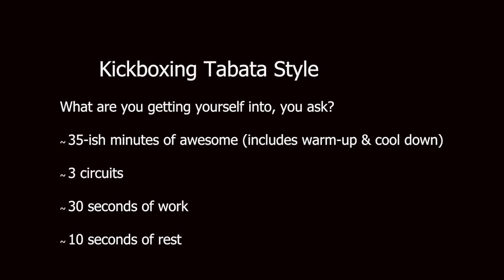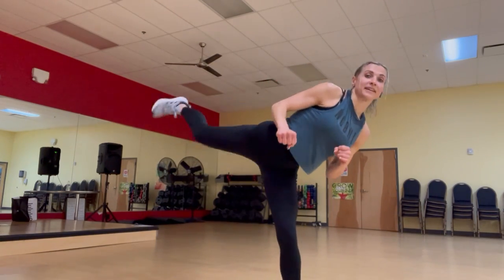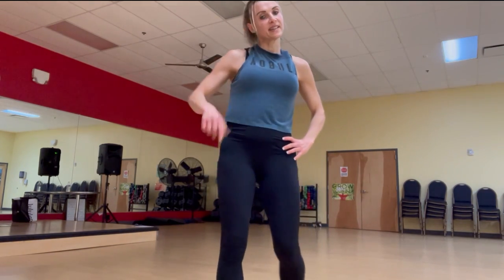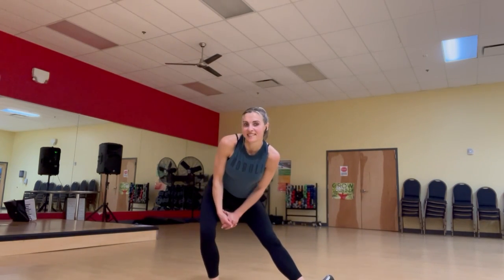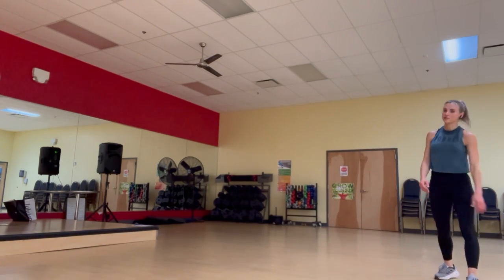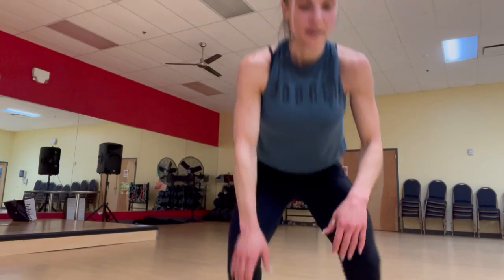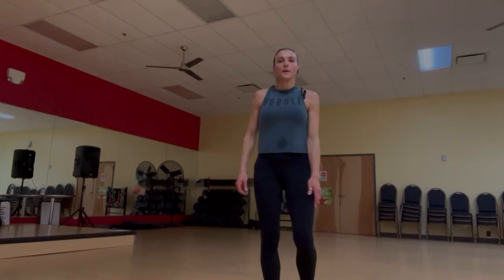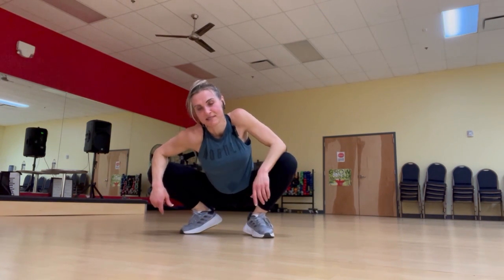Ready to Sweat? Try This Intense Kickboxing Tabata Workout!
Challenge yourself, Athletes…in this 35-ish minute hard hitting Kickboxing video! Join former blackbelt and Mission Action Figure creator as she walks you through an awesome fat burning experience that you will love and hate all at the same time!

Chapters:
00:00 Start
00:30 Intro and Warmup
04:51 Explain Circuit 1
07:45 Circuit 1
15:46 Explain Circuit 2
17:34 Circuit 2
25:44 Explain Circuit 3
27:08 Circuit 3
33:16 Cool Down
37:49 Confession

Get Superheroes by The Script and over 1M + mainstream tracks License ID: ZQxj128gWp9

Get Human by Rag'n'Bone Man and over 1M + mainstream tracks License ID: PGeNg8nyVQ9

Get Dance Monkey by Tones And I and over 1M + mainstream tracks License ID: w7lK2dwdM5B

Get Epic by Faith No More and over 1M + mainstream tracks License ID: vn490JYjlyj

Get Can't Hold Us (feat. Ray Dalton) by Macklemore & Ryan Lewis, Macklemore, Ryan Lewis, Ray Dalton and over 1M + mainstream tracks License ID: vbP1gvJMDzW

Get love nwantiti (ah ah ah) by CKay and over 1M + mainstream tracks License ID: VvWmX0L8Db0